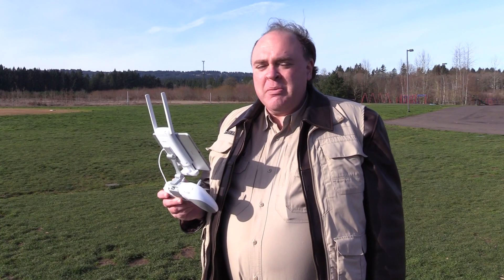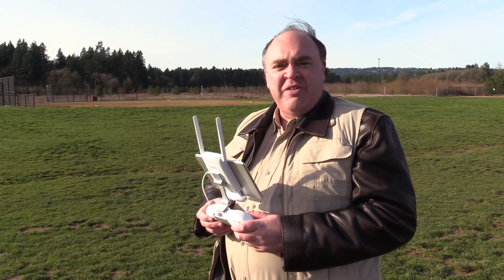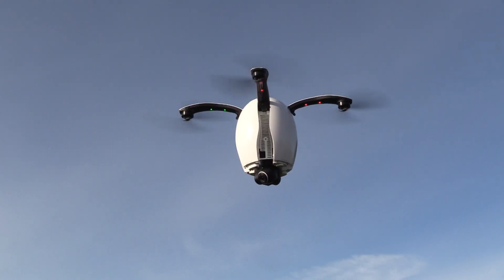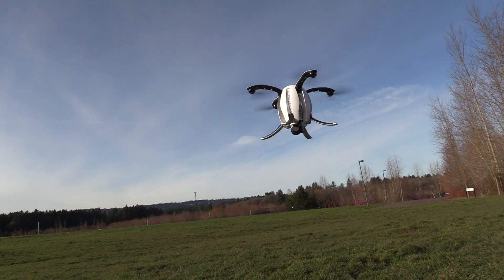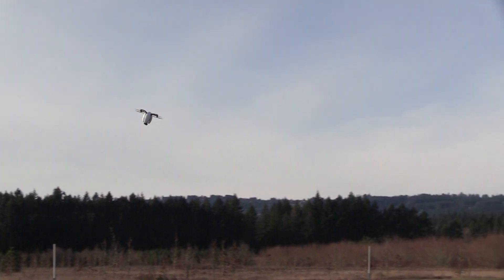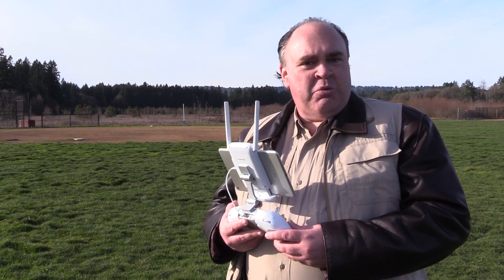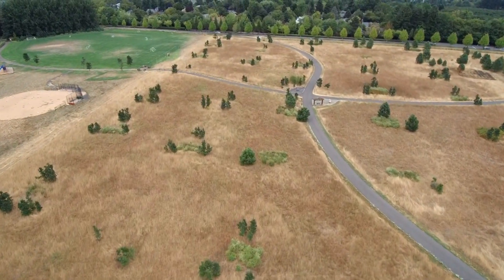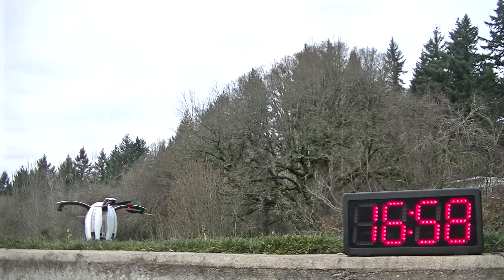PowerEgg Drone Flight Testing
In this episode, the Roswell Flight Test Crew conducts a field test of the PowerEgg drone from PowerVision. This drone features a unique, egg-shaped airframe and retractable landing gear – giving it a sleek appearance in flight. The PowerEgg incorporates a multi-band global positioning satellite system receiver. However, rather than the conventional pairing of the United States' GPS and the Russian GLONASS, the drone relies on GPS and BeiDou – the Chinese satellite constellation. BeiDou is primarily a regional network over the Chinese homeland, although it is currently being built out to a full, global system – so GPS lock is not always quick or easy to achieve. The PowerEgg has three flight modes: Easy, Normal and Professional – each providing the pilot with a greater degree of freedom. One drawback to the egg-shaped design is that the aircraft is completely symmetrical in the air, which can make it difficult for the pilot to determine orientation. A sample of video from the drone's camera is provided. It is capable of capturing 4K video and 12 megapixel stills.